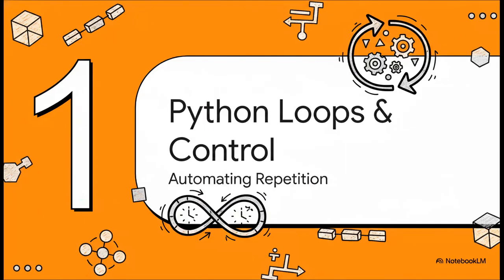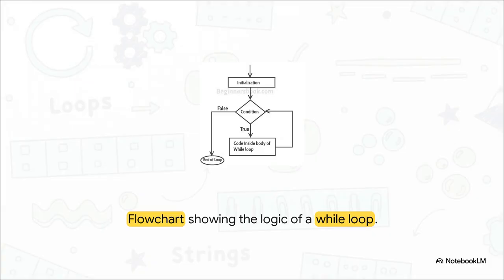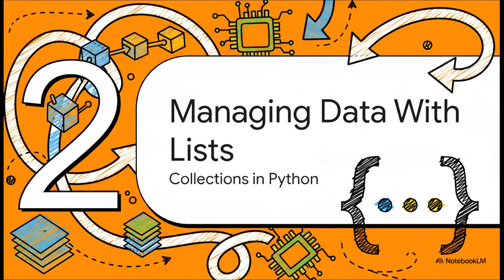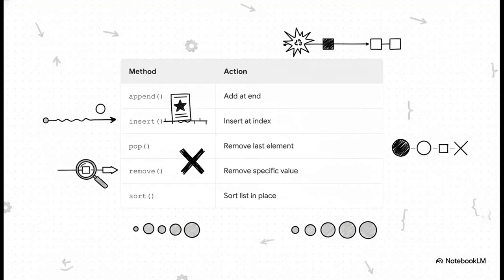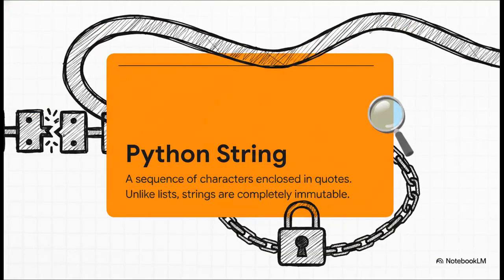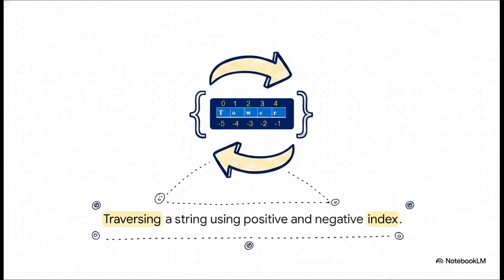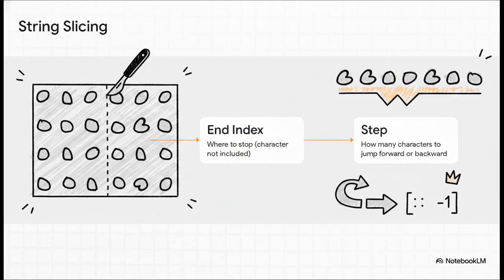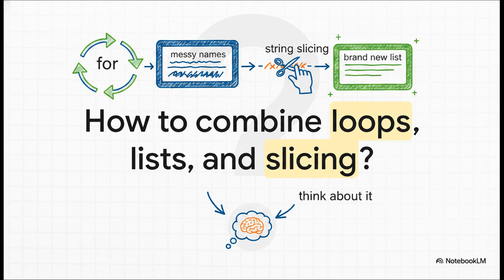Python Fundamentals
Welcome to EduDualAR_EN. Start your coding journey with this essential Python tutorial! We cover everything from basic logic to data management.

What you'll learn:

Loops: Automate tasks with While & For.
Lists: Manage and store data efficiently.
Strings: Advanced text manipulation & slicing.
Logic: Building a solid foundation for problem-solving.
Chapters: 00:00 Introduction 00:54 Loops (While vs For) 02:18 Logic with Range 03:13 Managing Lists 03:52 Key List Functions 04:42 String Manipulation 06:16 Advanced Slicing 07:25 Text Formatting 08:21 Developer Advice